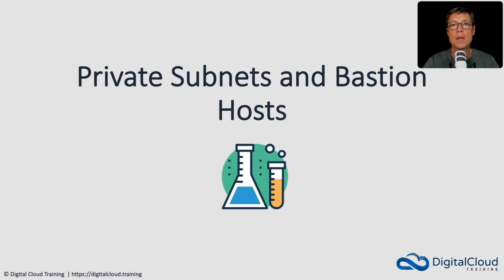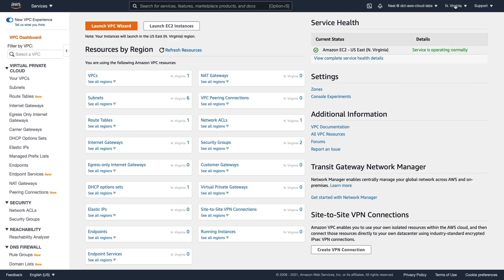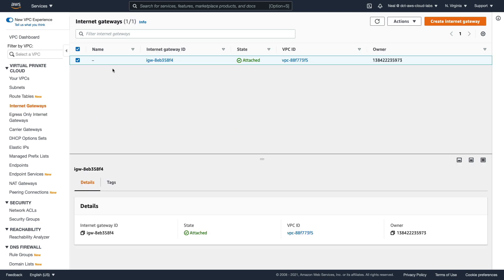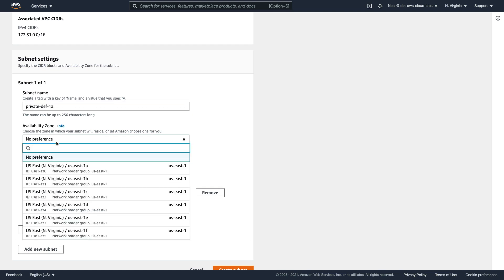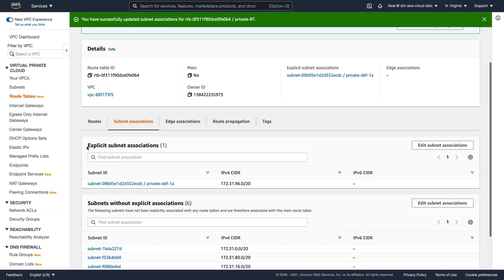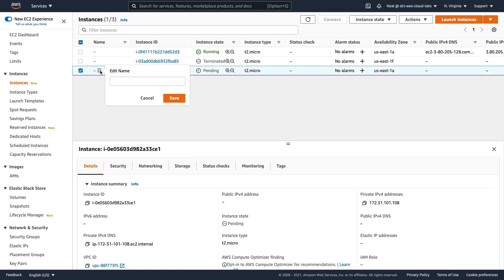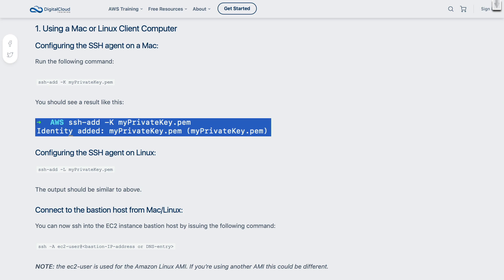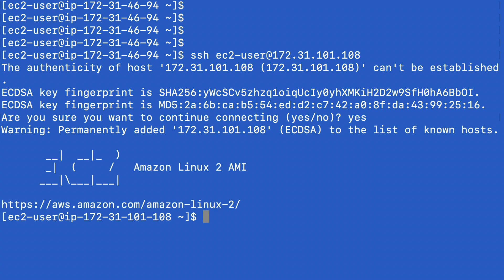How to Connect to a Private EC2 Instance in a VPC Using a Bastion Host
When you deploy your Amazon EC2 instances into private subnets it can make it a little more difficult to administer them remotely. One solution to this challenge is to create a Bastion Host EC2 instance running in a public subnet and then connect from the Bastion Host to the private EC2 instance.

In this AWS video tutorial, you'll learn how to correctly configure your AWS VPC for this scenario, launch a private and public EC2 instance, and configure the public EC2 instance as a Bastion Host. You'll then learn how you can connect through to the private EC2 instance using the SSH protocol with Agent Forwarding configured.

This video comes from our recent video course for the AWS Certified Solutions Architect Associate certification.

📌 Timestamps
0:00 - Introduction
2:30 - Route Table
3:06 - Create a Private Subnet
3:09 - IPv4 Address Block